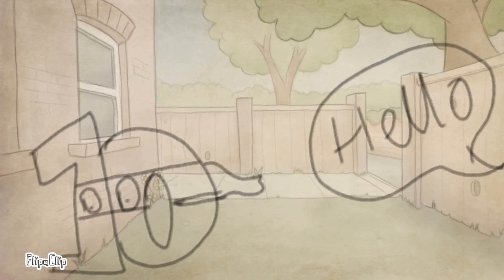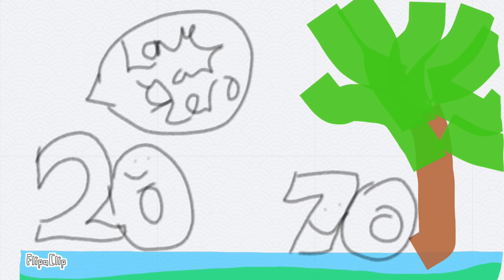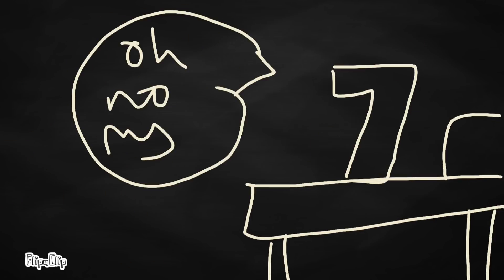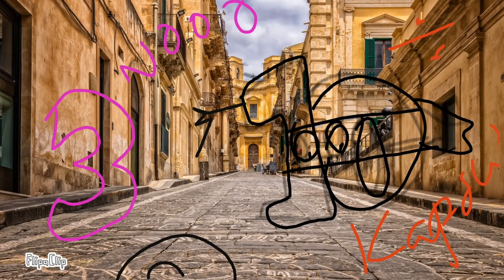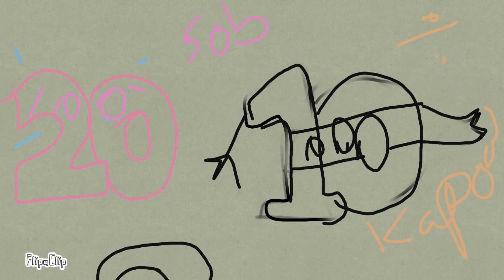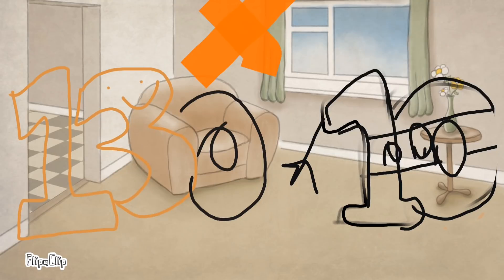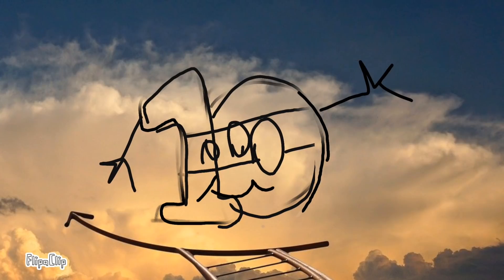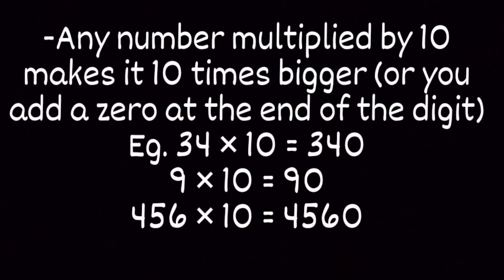Multiplying and dividing by 10 | Story mode | Ninja 10s mission| Making learning fun!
A quirky twist to the traditional method of learning. As an educator I find that when you asign imagery or a story to something learning becomes more memorable  and fun.